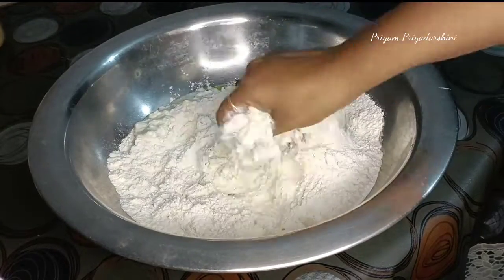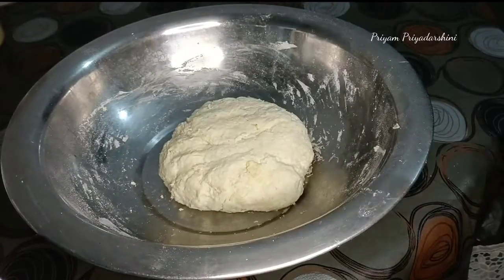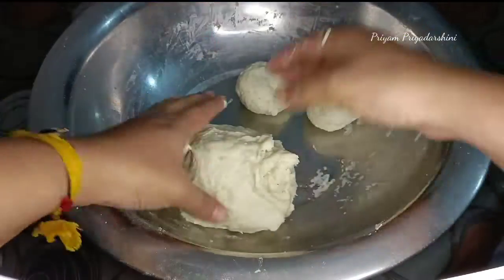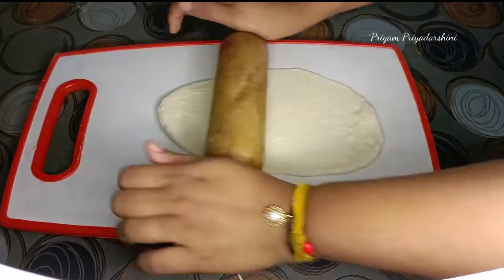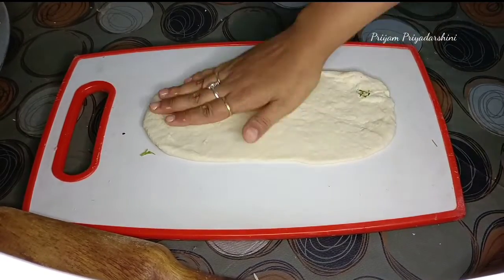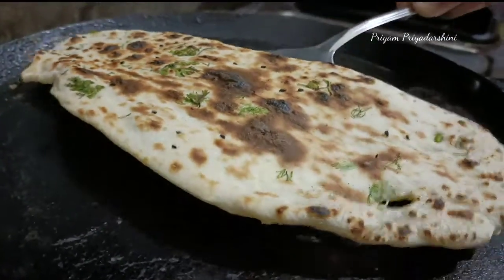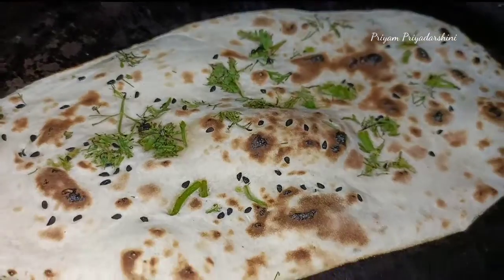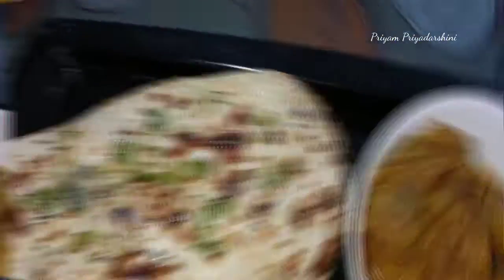।। Butter Naan Recipe।।বহুদিনৰ পাছত এটা ৰেচিপি ভিডিঅ' লৈ আহিছোঁ।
মোৰ চেনেলটো চাবস্ক্ৰাইব কৰাৰ লগতে বেলটো বজাই দিব 🔔।
আৰু আজিৰ এই ভিডিঅ'টো চাই যদি ভাল পাই তেনেহ'লে লাইকা,কমেণ্ট কৰাৰ লগতে বন্ধুবৰ্গৰ সৈতে শ্বেয়াৰ কৰিব 😁
I link👇

 Thank you/ধন্যবাদ 🥰💞